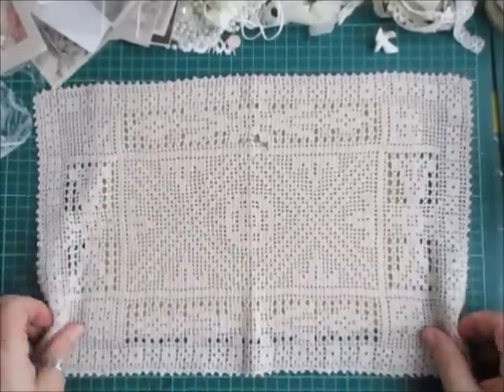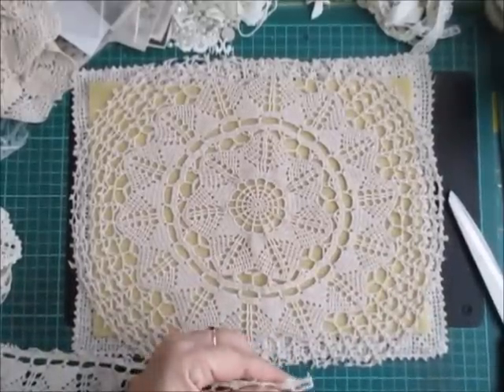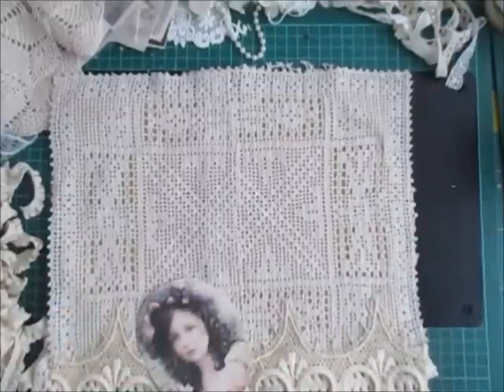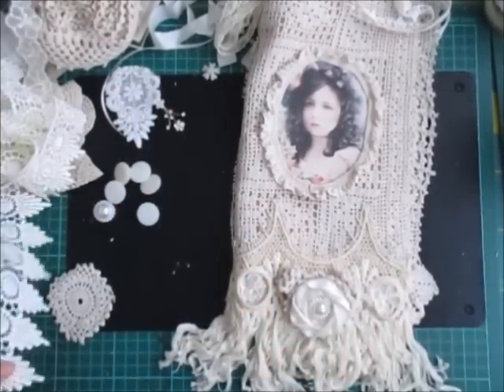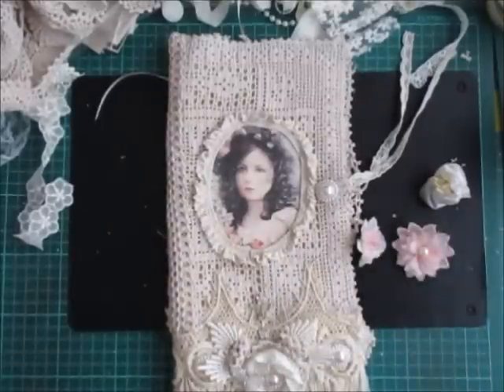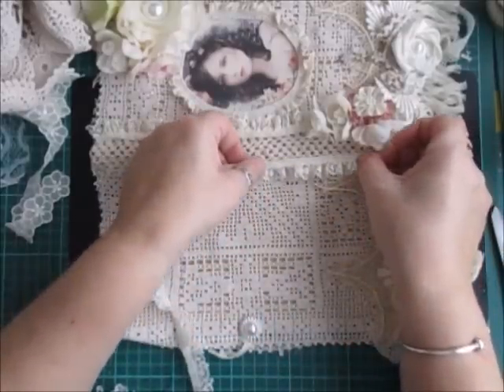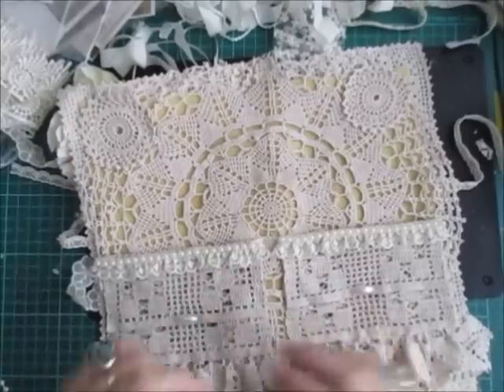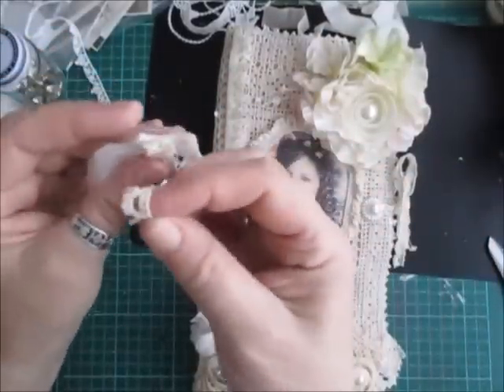Stickpin Book Tutorial & Disc in Sky - jennings644